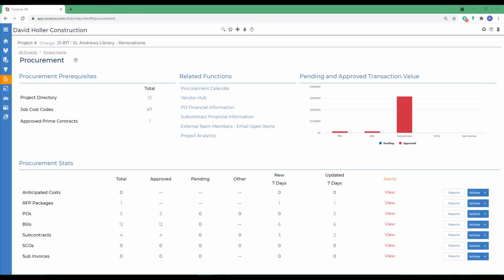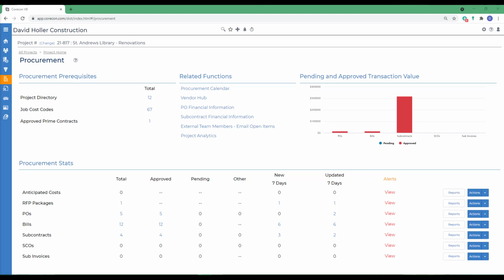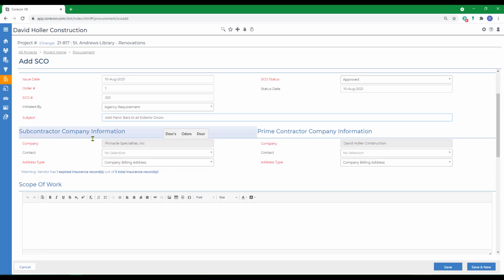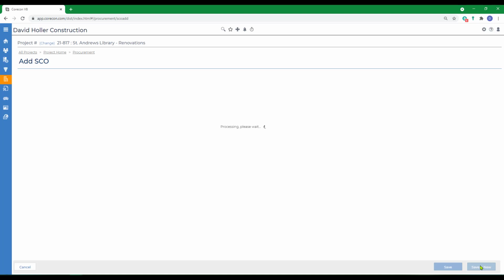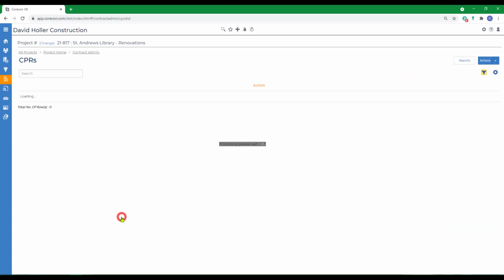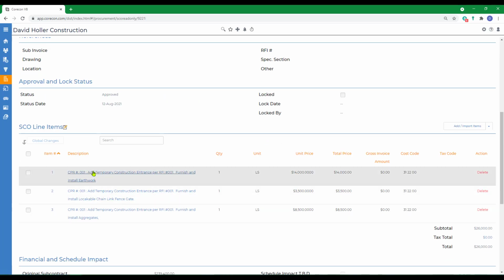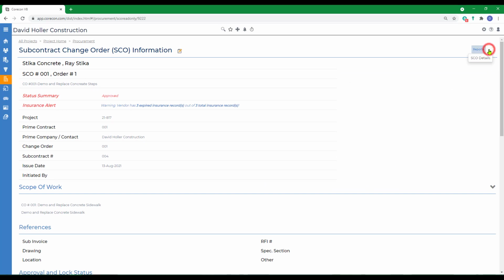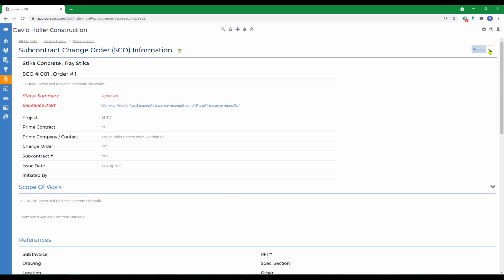Subcontract Change Orders (SCO)